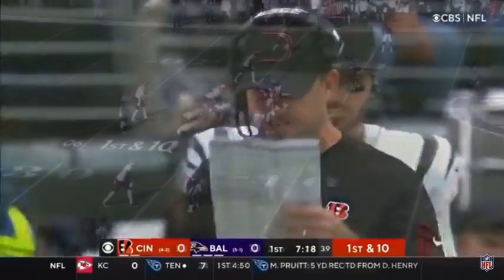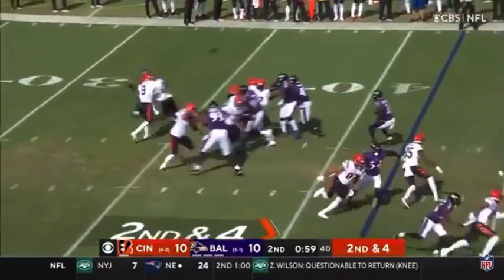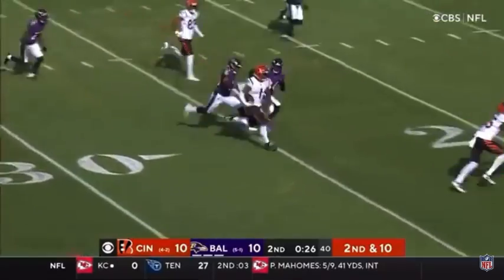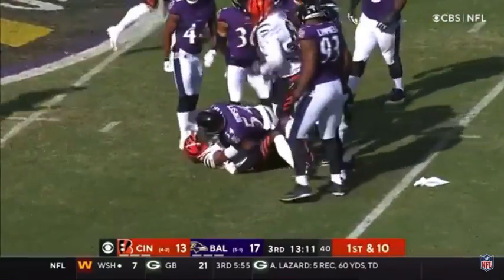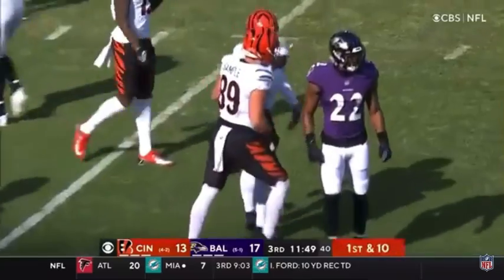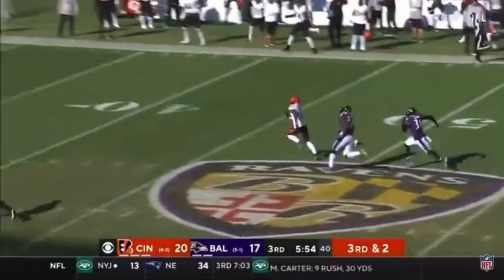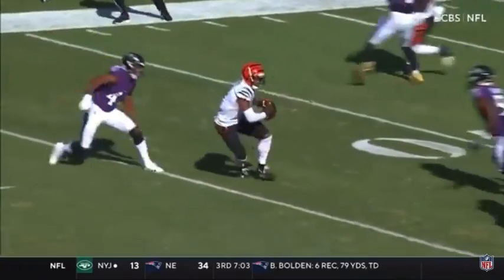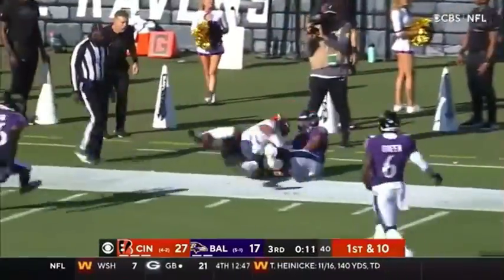The Game That Made Ja’marr Chase Famous